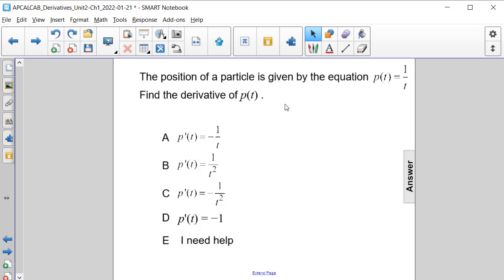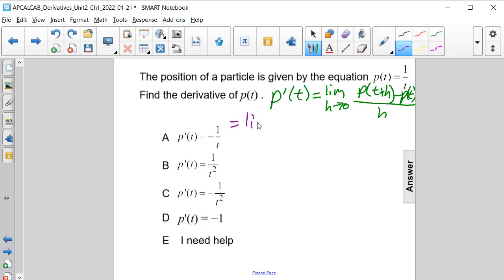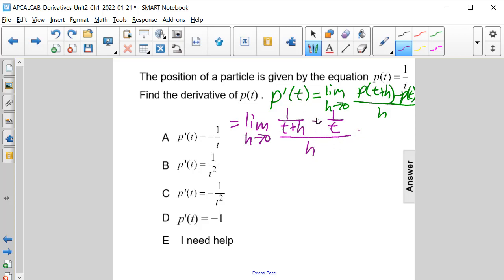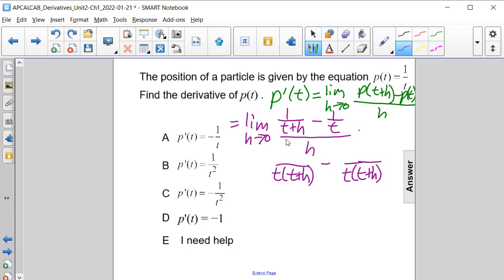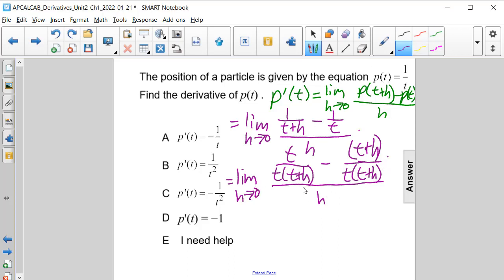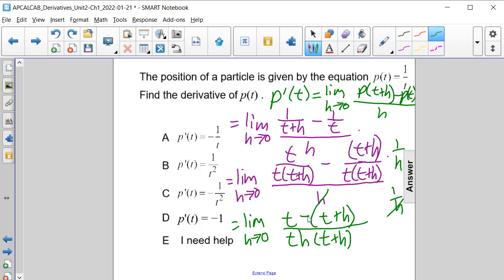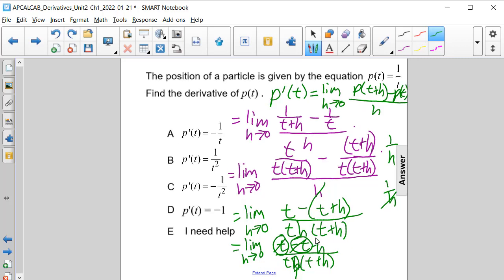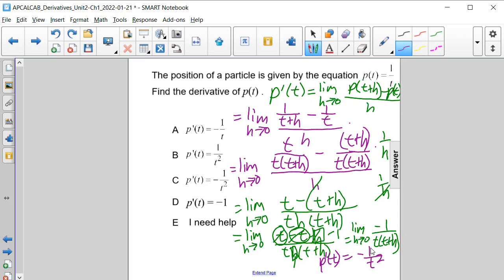AP Calc AB The Definition of the Derivative Q12